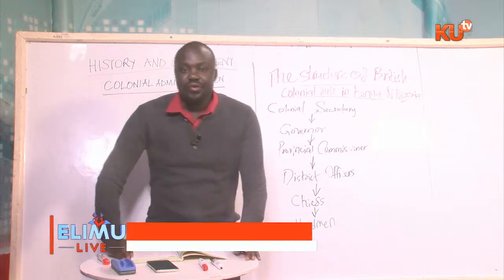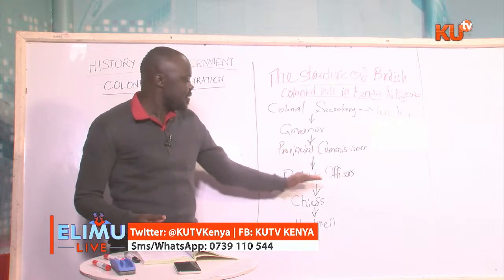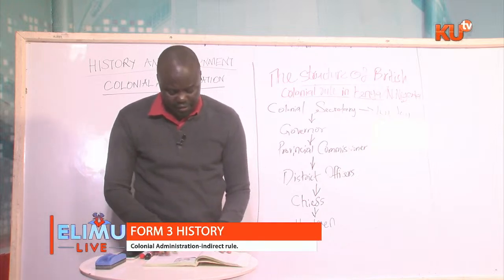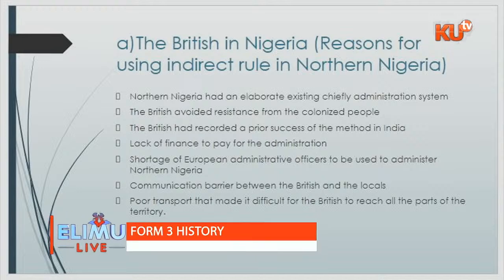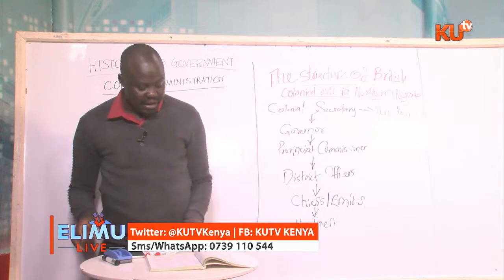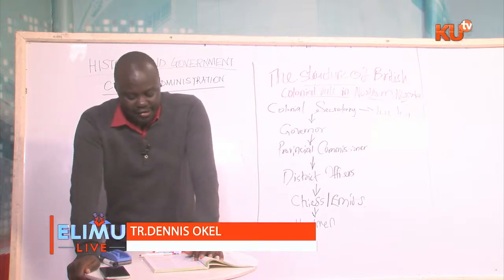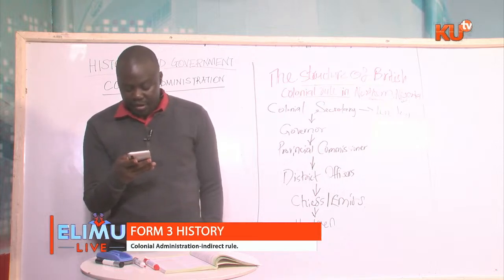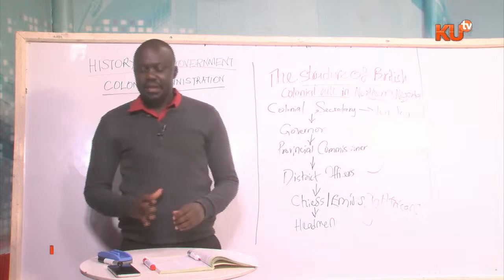ELIMU LIVE || COLONIAL ADMINISTRATION-INDIRECT RULE || HISTORY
Tr. Dennis Okello
KU TV is a Kenya Digital Television that brings you up-to-date News, and entertaining, educative, and informative programs.